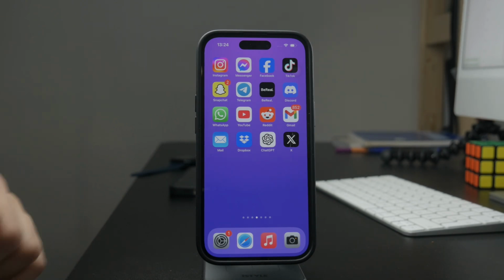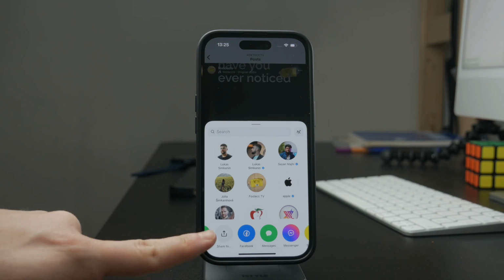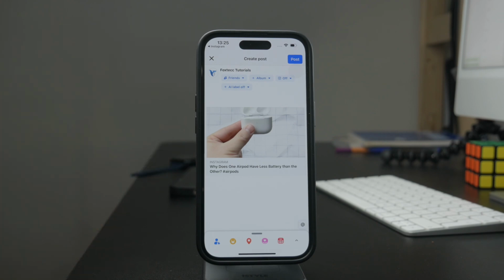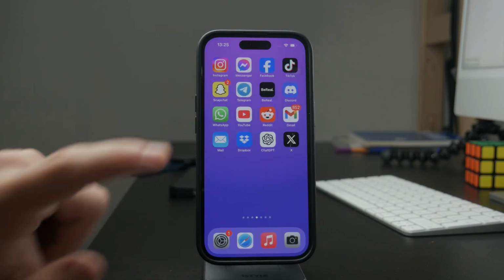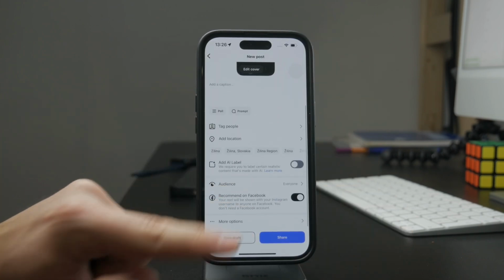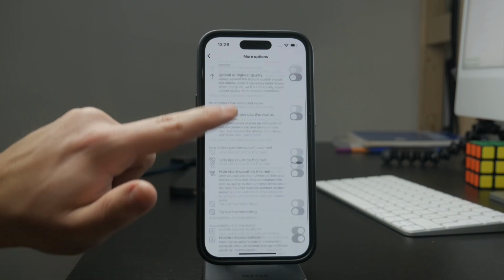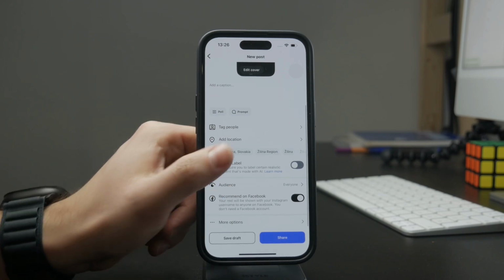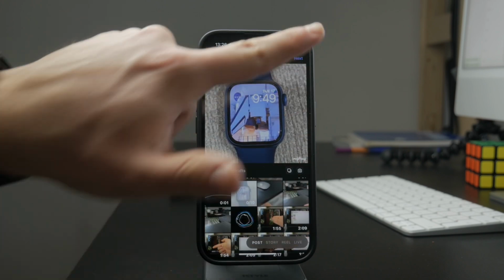How to Share Instagram Reels on Facbook on iPhone (tutorial)